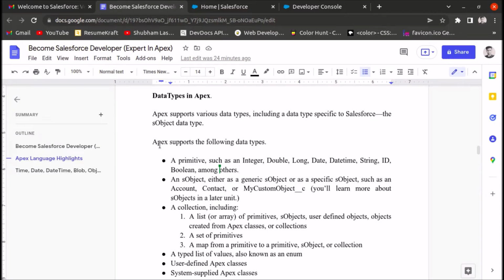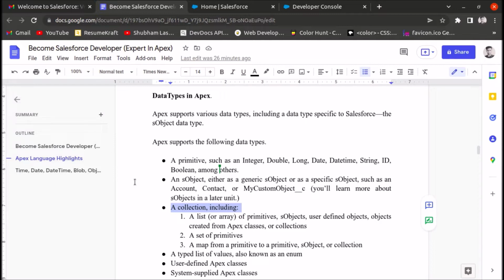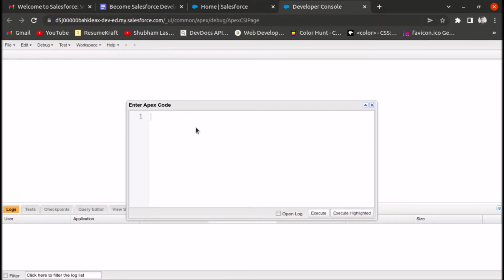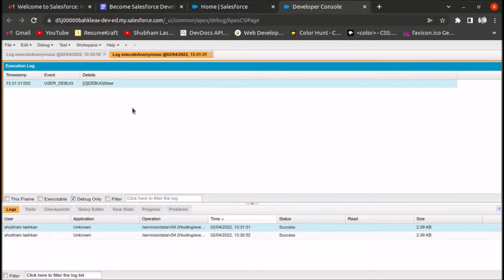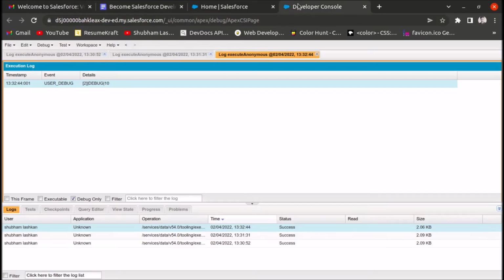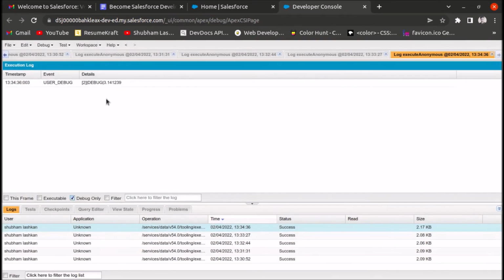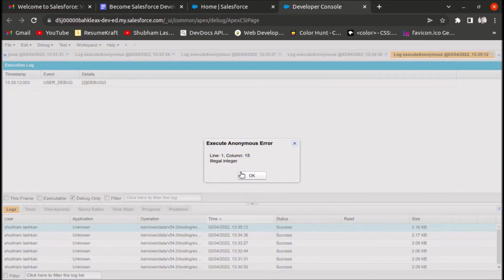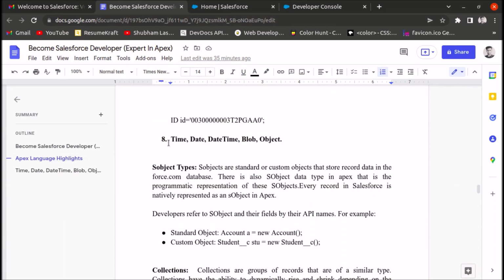5. Primitive Datatypes in Apex Programming Language - Apex Developer Guide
In this video we will learn about various datatypes in Apex programming language.